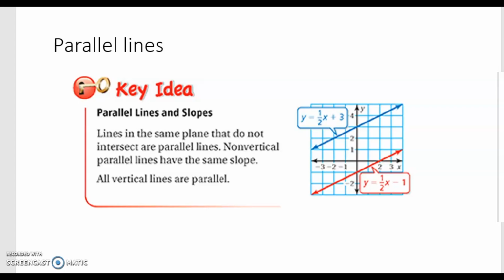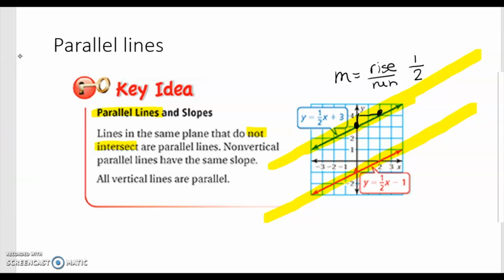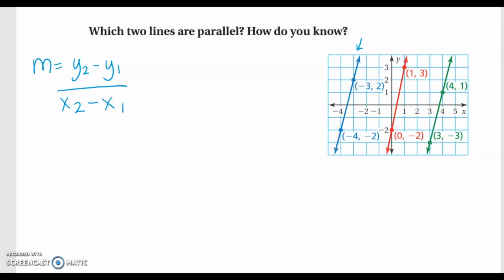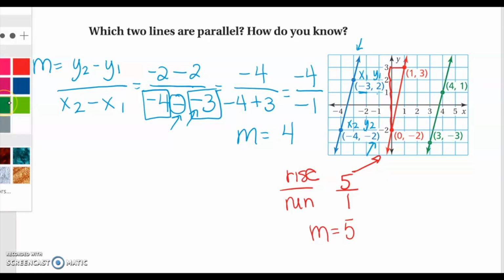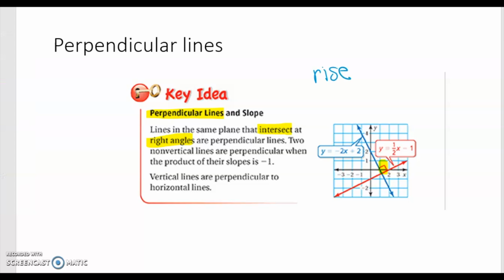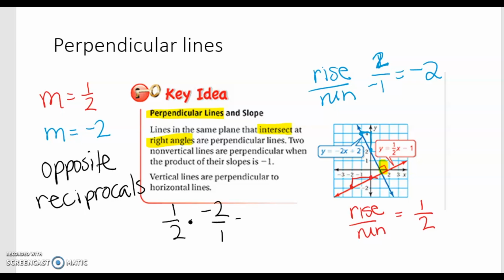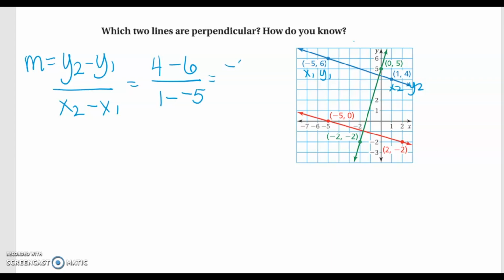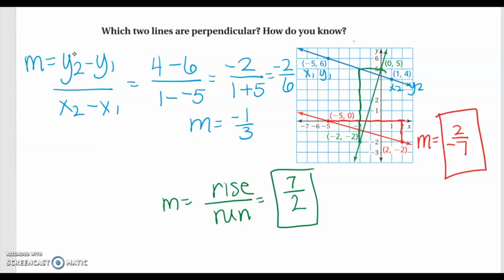Parallel & Perpendicular Lines | Slope Formula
In this video, we break down how to identify and work with parallel and perpendicular lines using slope in a simple, step-by-step way.

You’ll learn how to recognize when two lines are parallel by comparing their slopes, and how to find perpendicular lines using negative reciprocals. We’ll go through clear examples, show you common mistakes to avoid, and give you tips to make these concepts stick.

Whether you’re getting ready for a test or just trying to understand slope a little better, this lesson will help you build confidence and solve problems faster.

What you’ll learn:
 • How to tell if lines are parallel using slope
 • How to determine if lines are perpendicular
 • What “negative reciprocal” really means
 • Step-by-step examples you can follow along with

Perfect for students in Algebra 1 or anyone needing a refresher on slope and linear relationships.